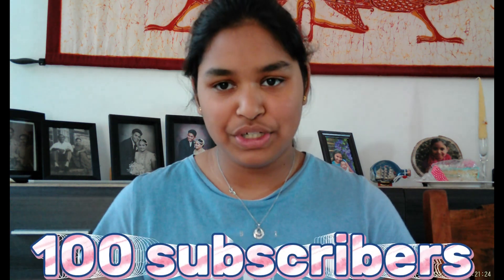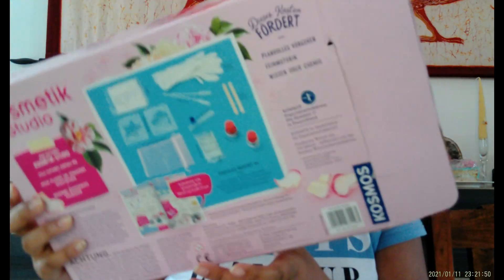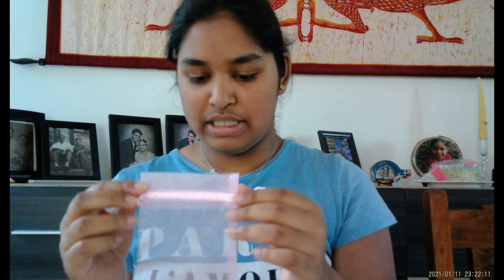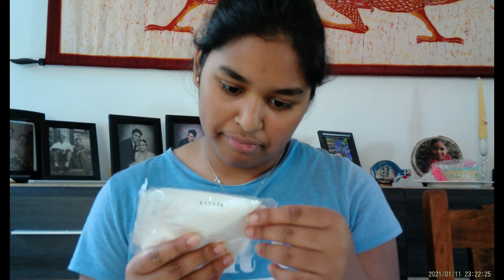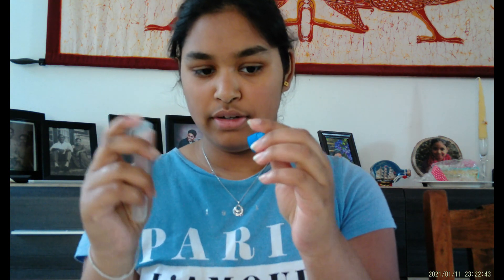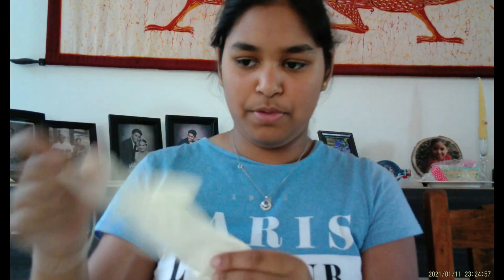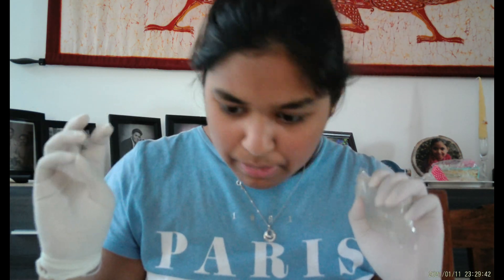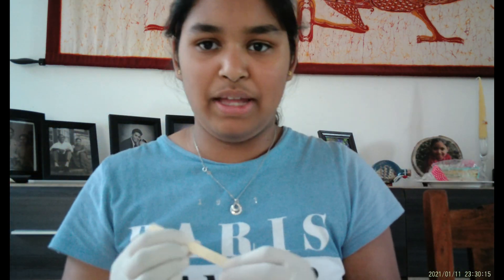Making cosmetics Part 1 😄🥰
In this video I am making cosmetics for the FIRST TIME! It was pretty fun. U guys should try it too. I am also very sorry that it is soo loud.